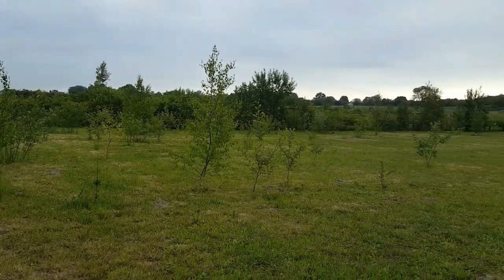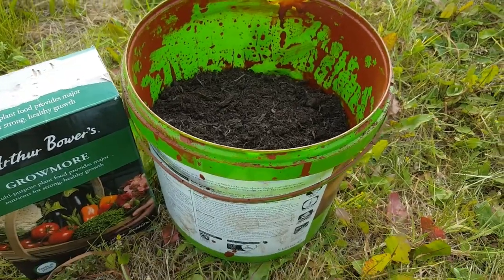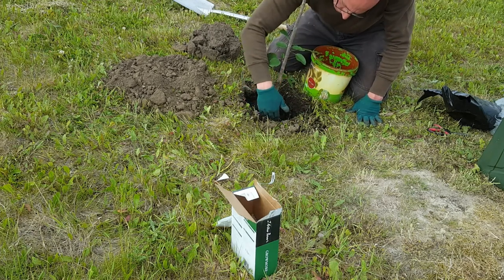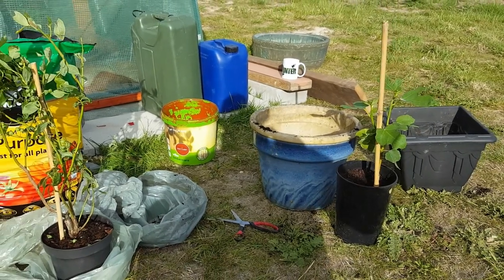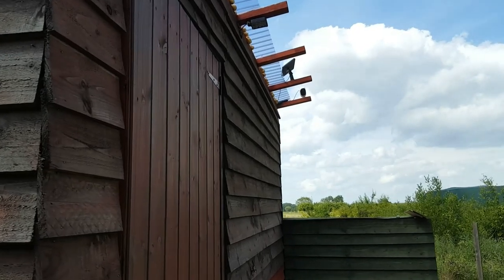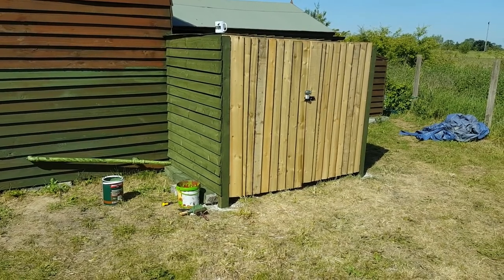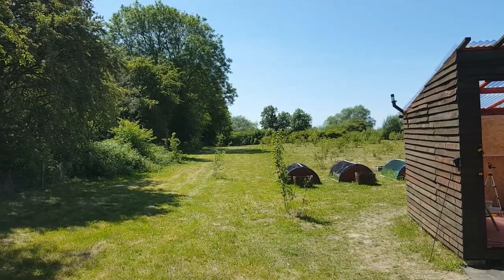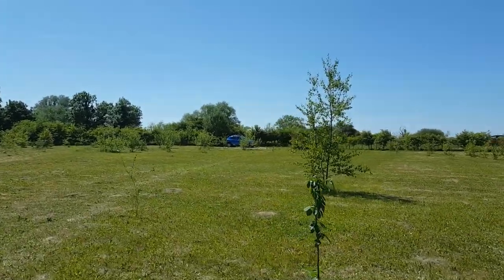Planting, Painting & Protection at the cabin (New plants, finishing the garage & installing CCTV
It's yet another really hot day today.  I can't remember when we had such a long period of hot sunny weather here in the UK.

Lots of stuff to do today.  I had some surprise plants delivered yesterday which need to be put into pots.  After some panic searching yesterday I finally found some paint, so the garage can now be finished.  Finally, I have a mystery box to unpack to add a bit of extra security for the cabin.

As always, I'll try to film as much as I can and hopefully, the bright sunlight will not affect the video quality too much.

If you are interested in the security products, take a look at these links: